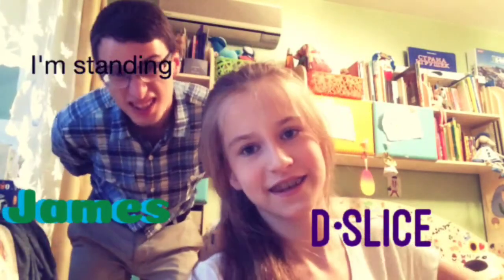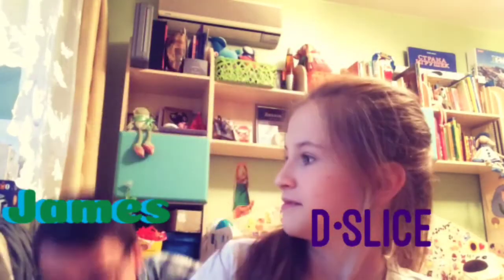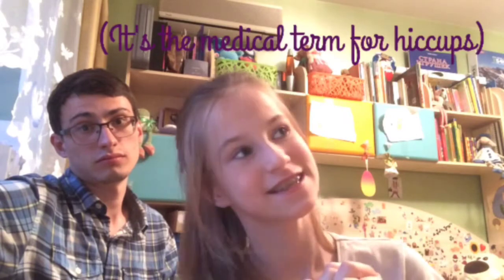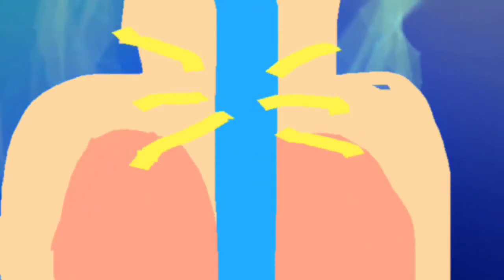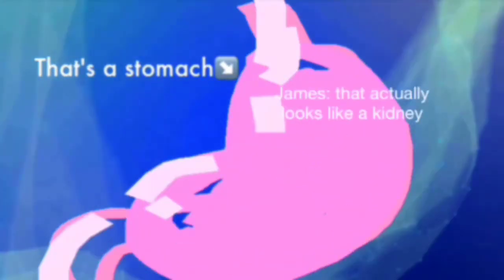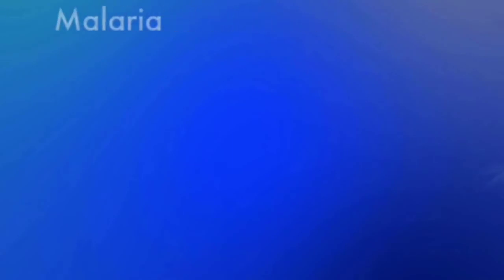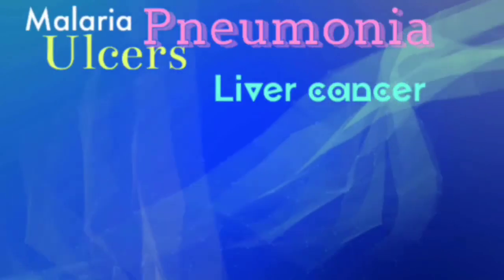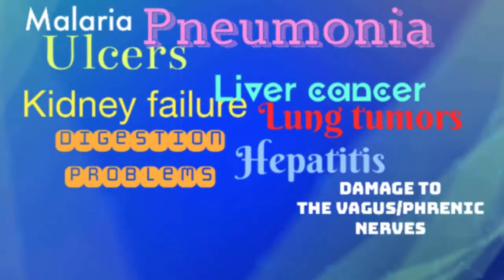D•slice productions: Why do we Hiccup?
( this is a reupload with better quality)
Hey! We haven't uploaded in a while... but we just need you to know that a new video is always in the works. Today we have a video that we we're planning to do for a while ( A month, actually...yea time got out of control lol) and it's about hiccups! A phenomenon that has only theories to have its back. Today we present to you some of the more popular theories on the topic and tell some facts about it! We hope you enjoyed:)

(Btw watch in HD if the bad quality irks you)

Yay! My first video where I try to animate!( Not really succeeding XD) I am a beginner, so those are some sketches to make a video more lively without the need to shoot, set everything up and show your face. We would love to hear your thoughts and opinions on this video, and maybe some constructive criticism on animation and such in the comments!